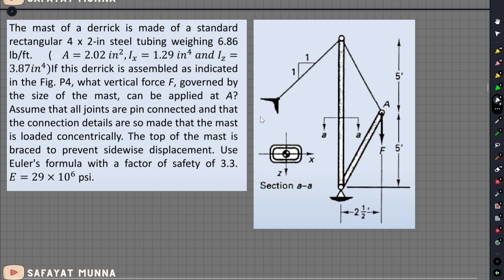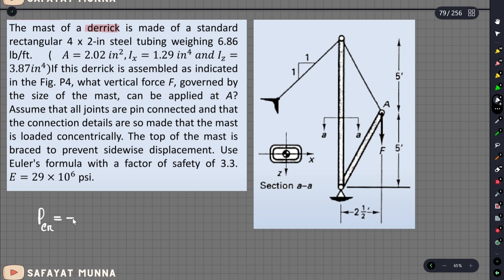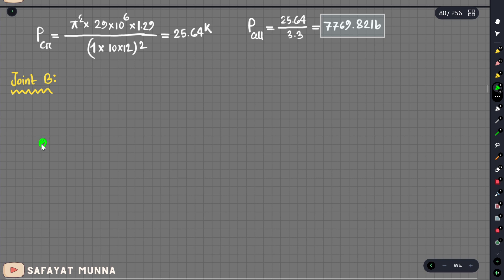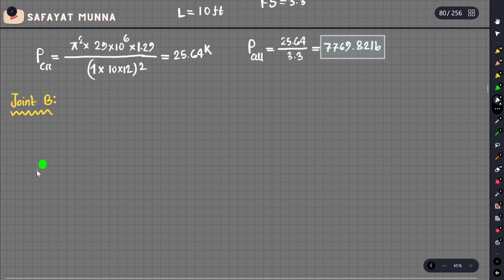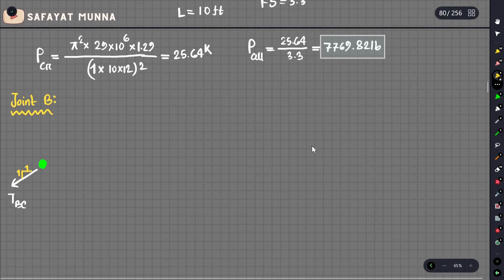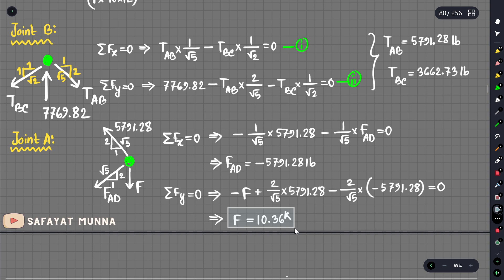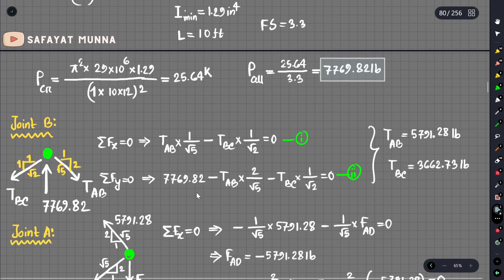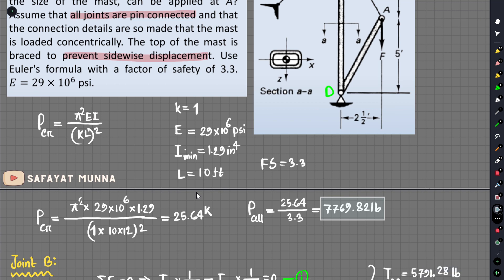Buckling of Column - Problem 2 || Safayat Munna,BUET'19